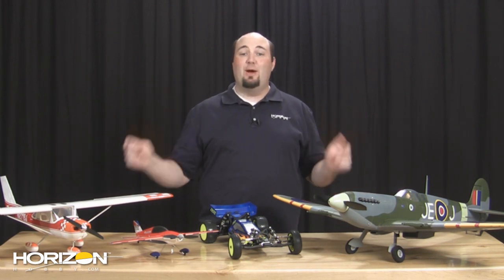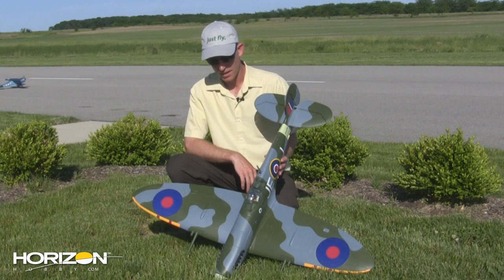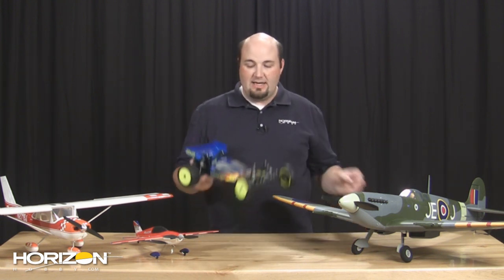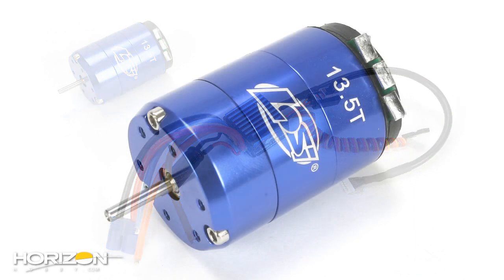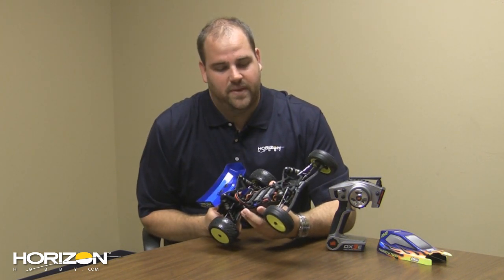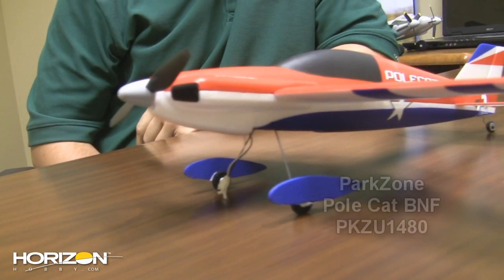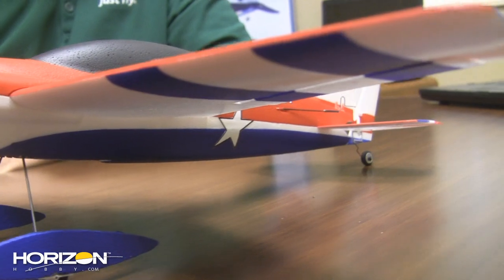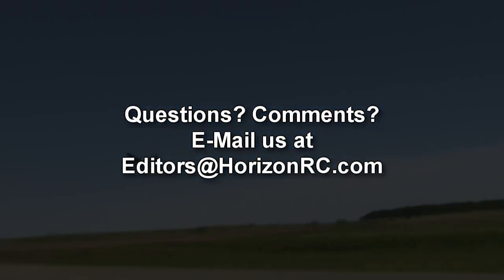HorizonHobby.com On The Horizon On The Horizon 6-30-11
Please click "More Info" for links and more information.

On this week's show...

One of the most popular ParkZone planes of all-time was the original ParkZone Spitfire. Not only did it look sharp, but it flew incredibly well. Since that time, ParkZone has released a number of other planes out on the market. The T-28, the Wildcat, even an update to the P-51 while the Spitfire went discontinued. Fans of the Spitfire have been quite vocal in their requests for a new version of their favorite warbird, and their wait is finally over. ParkZone has a new Spitfire and it's quite stunning. Matt Andren has been a key developer behind the scenes to bring the Spitfire back to life and joins us this week to discuss the new Mk IX Spitfire.

Also on this week's Show:

Losi has given the 22 the RTR treatment with the high-performance 22 RTR, ParkZone has a new addition to the Ultra Micro family, this time a  Pole Cat and E-flite has a new Cessna 150 ARF 250-sized plane.